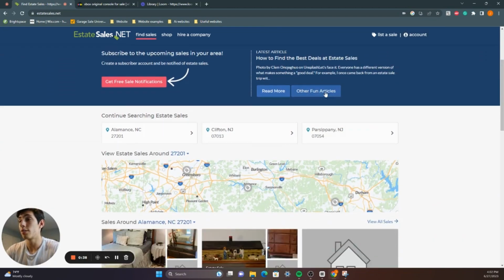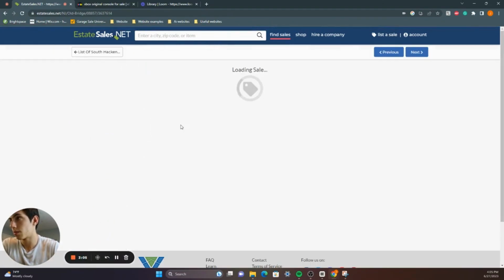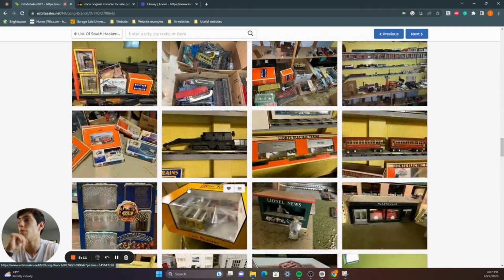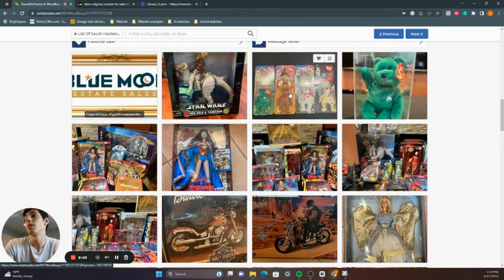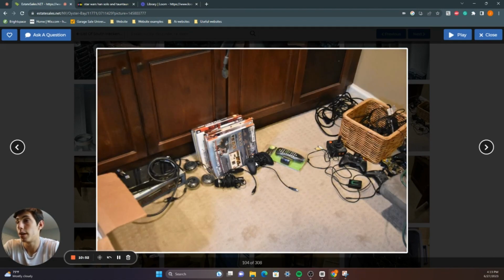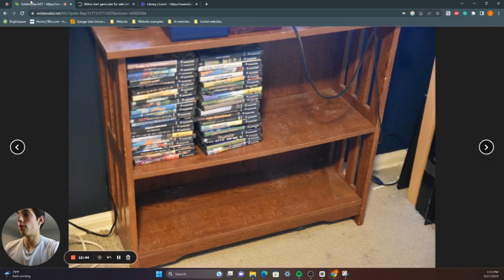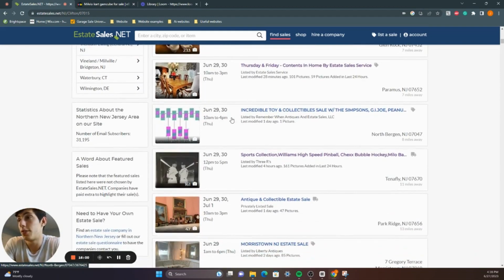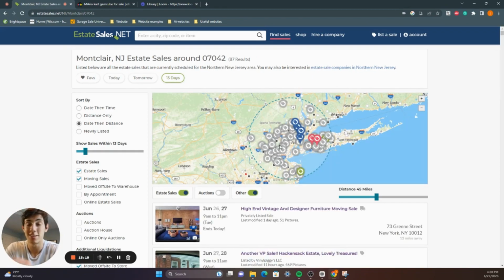In depth tutorial on how to use Estatesales.net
Estatesales.net is your #1 tool for finding profitable garage sales, and as a reseller knowing what sale to go to determines how much money you can make, so come along and learn how to use the best garage sale tool.